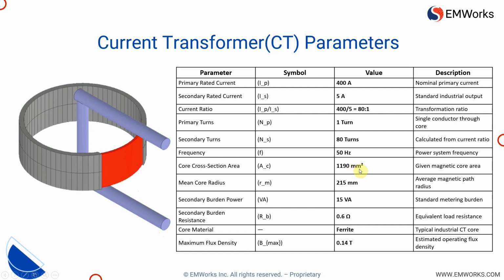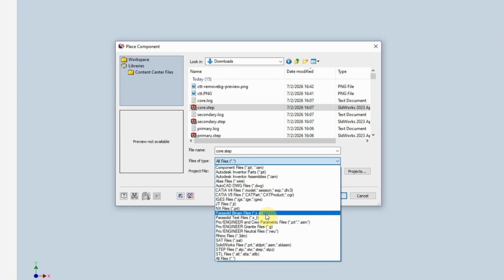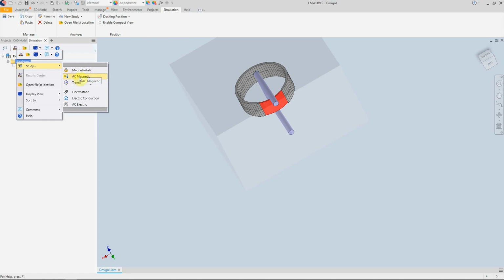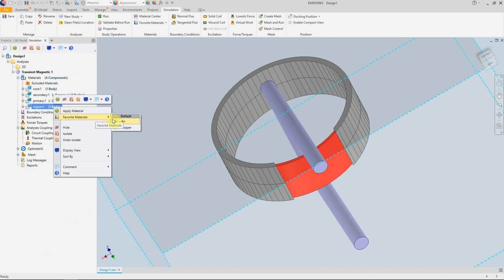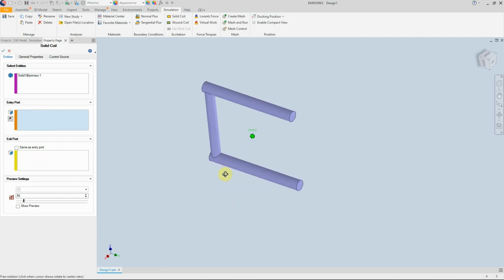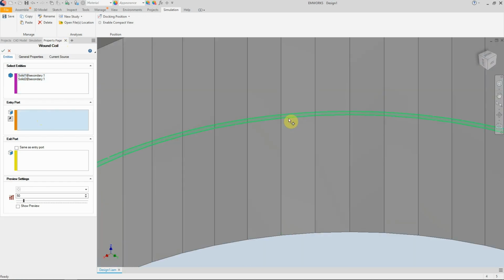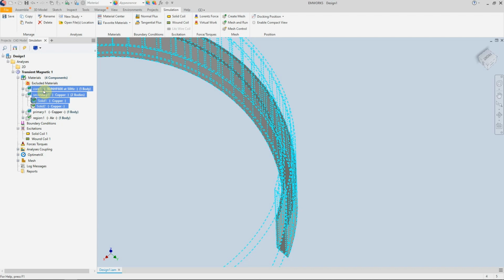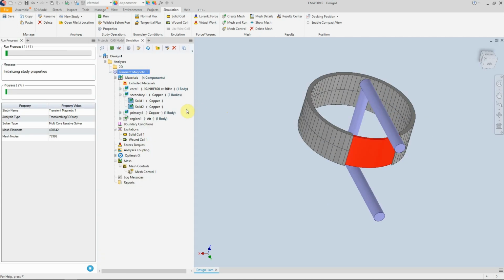Current Transformer(CT) EMWORKS Simulation Tutorial Part 1 | Geometry, Materials, Excitation,Meshing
In this first part of the Current Transformer (CT) simulation tutorial, we build the complete initial model and prepare everything needed for accurate electromagnetic analysis using EMWORKS EMAG.

In this video, we cover the essential first steps of CT simulation including geometry creation, material assignment, excitation setup, and mesh generation.

Topics covered in this tutorial:

• Drawing or importing the CT core and winding geometry
• Assigning magnetic core materials and conductor properties
• Defining primary and secondary current excitation
• Understanding how excitation affects transformer behavior
• Setting up mesh for accurate finite element simulation
• Preparing the model for electromagnetic analysis

This tutorial is designed for electrical engineers, students, and simulation engineers working on transformer design, power electronics, and electromagnetic modeling.

Follow the full CT simulation series to learn practical transformer modeling workflows used in real engineering projects.